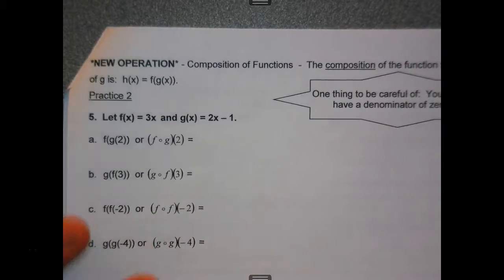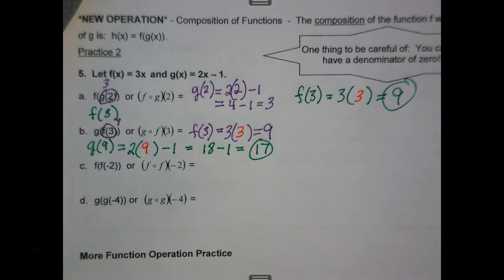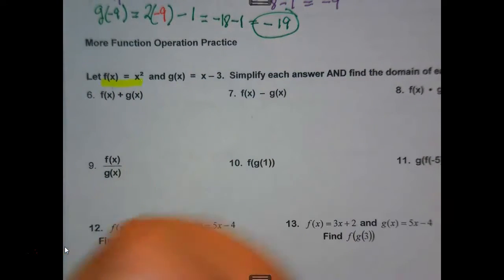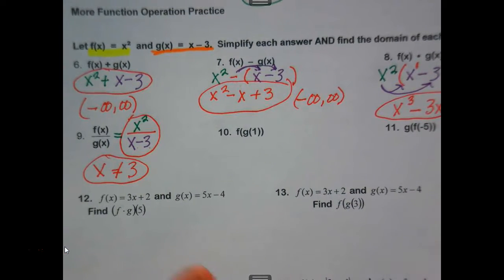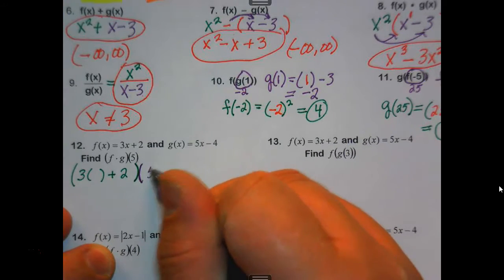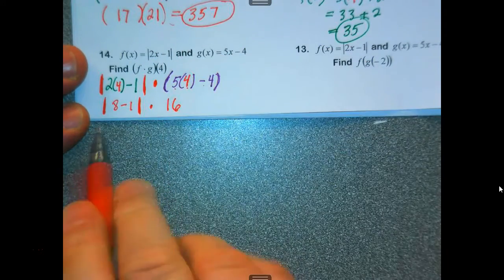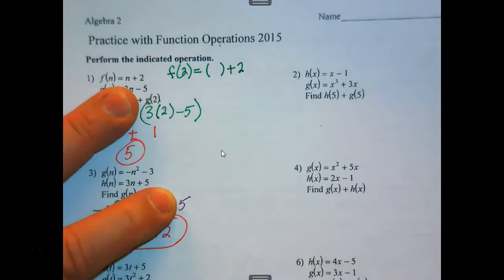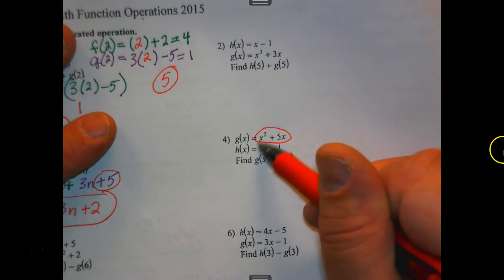A2 - Note Key Day 2 - Power Funct and Funct Oper 2018-2019